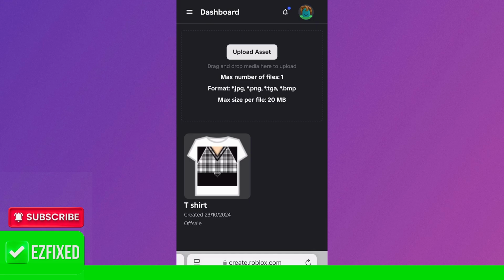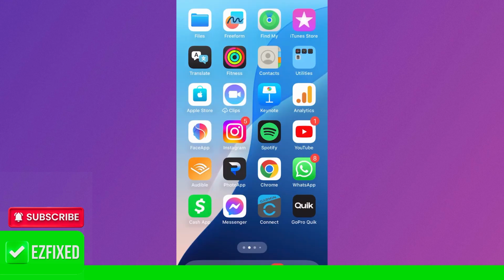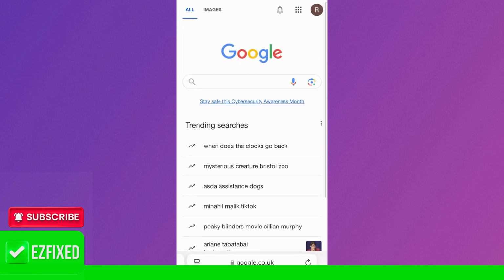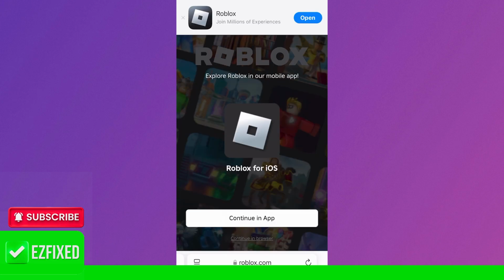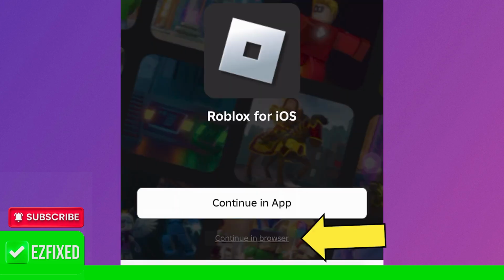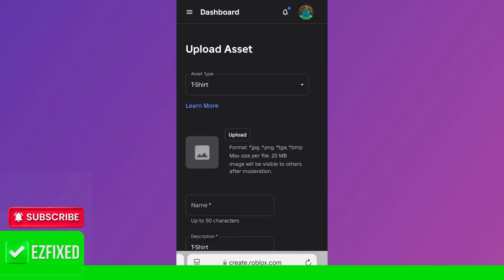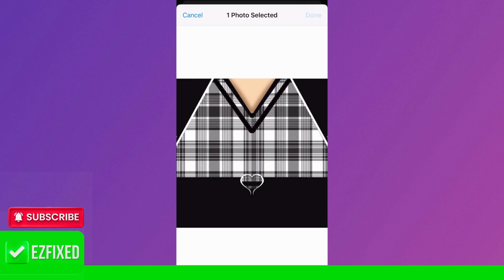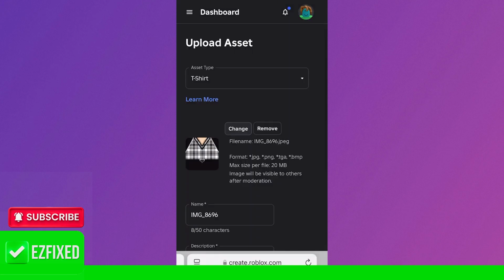[Easy Guide] Design and Upload T-Shirt in Roblox Mobile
In this video I will show you [Easy Guide] Design and Upload T-Shirt in Roblox Mobile